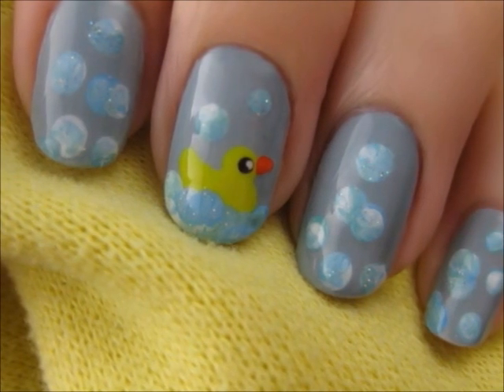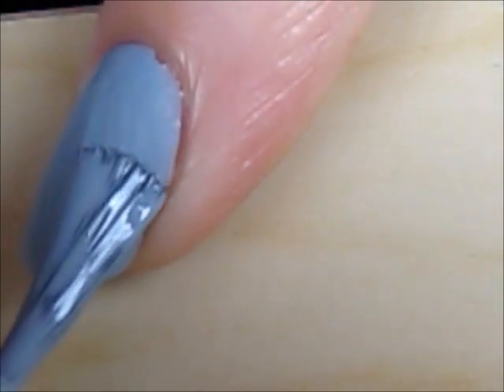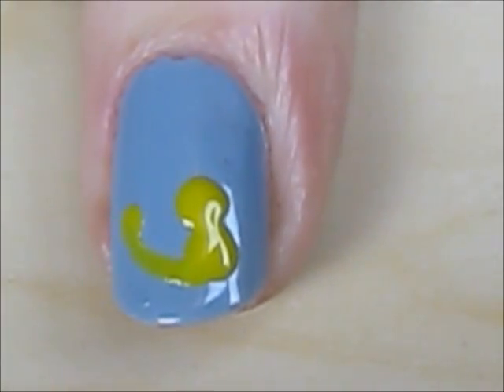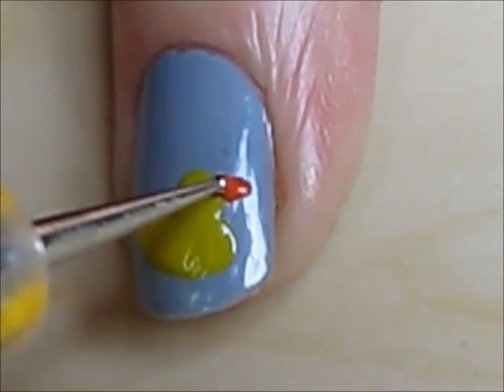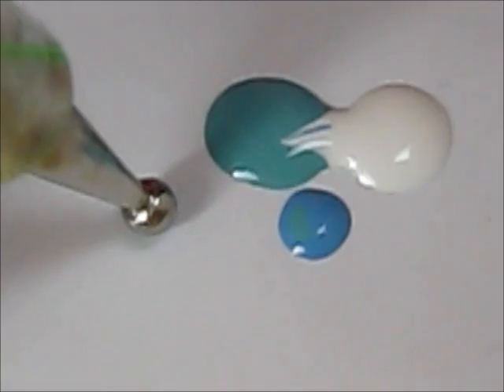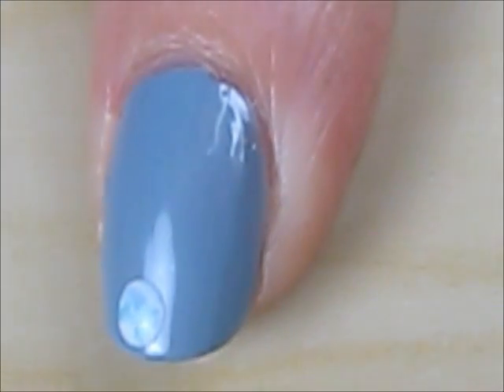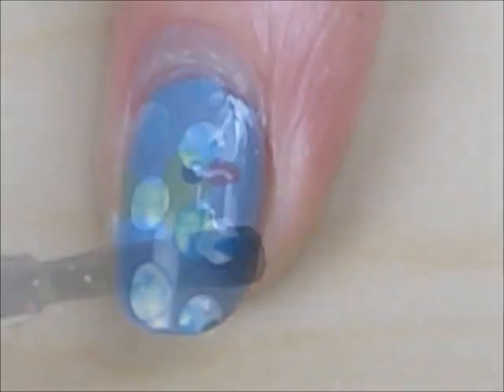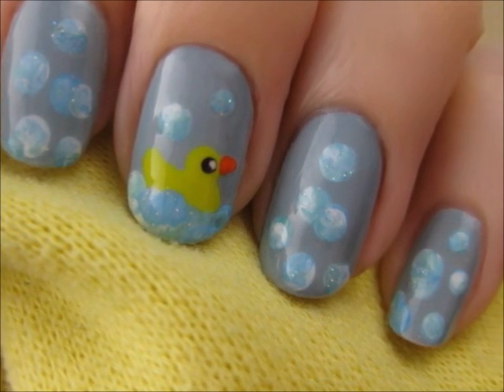Baby Shower Nail Art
Learn how to create a cute little rubber duck on your nails.

This design would be perfect for baby showers! Switch the blues to pinks if it's for a baby girl :)